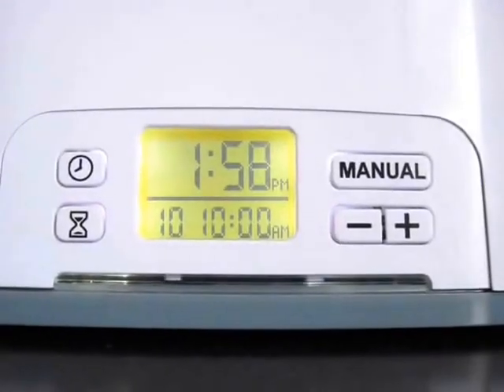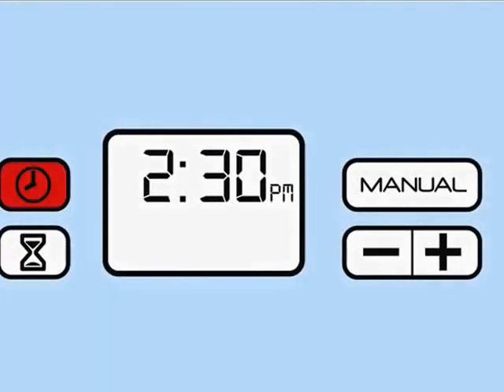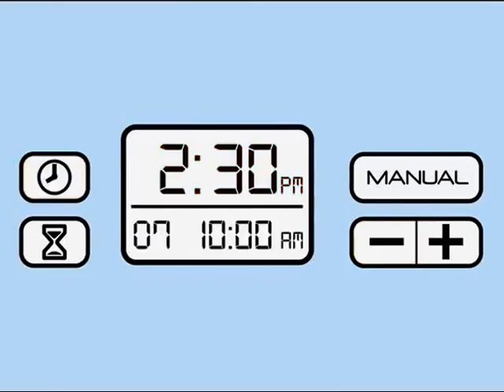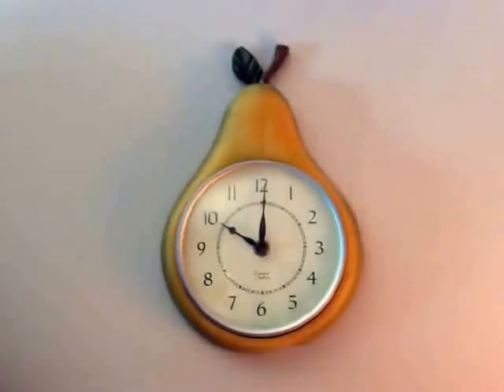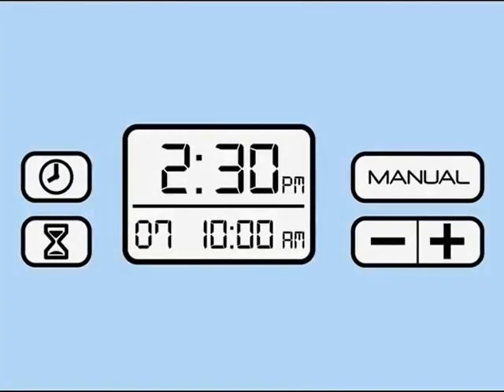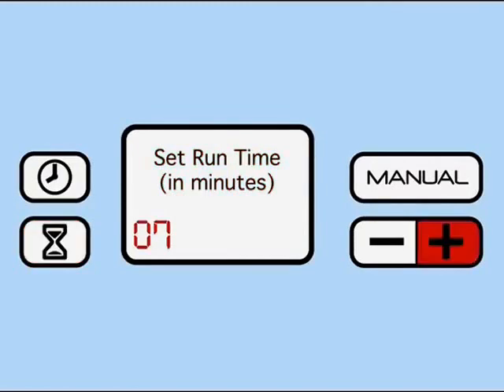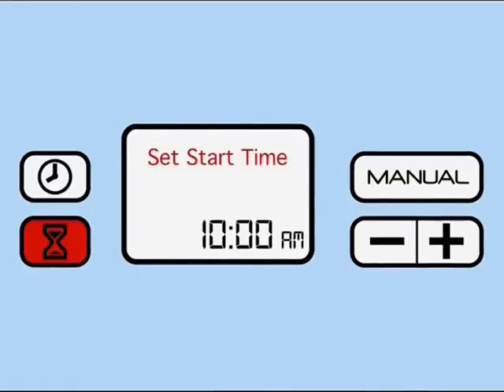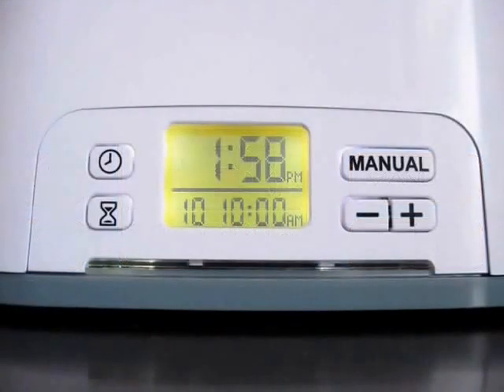step three Rehabmart.com